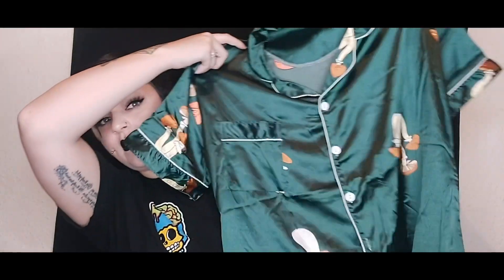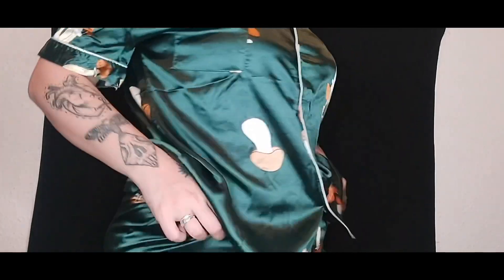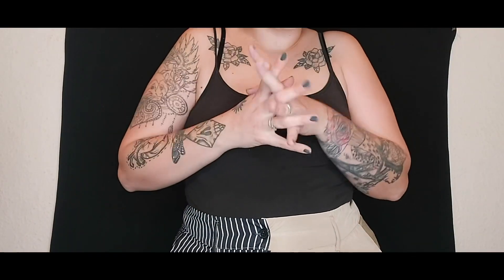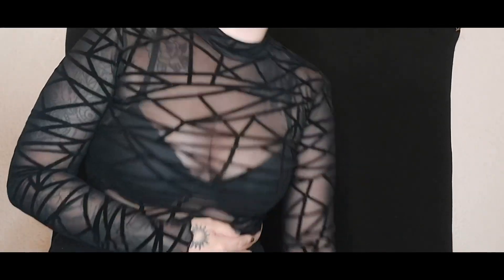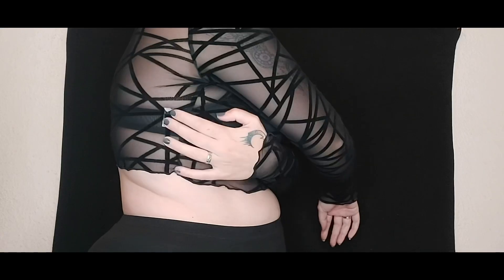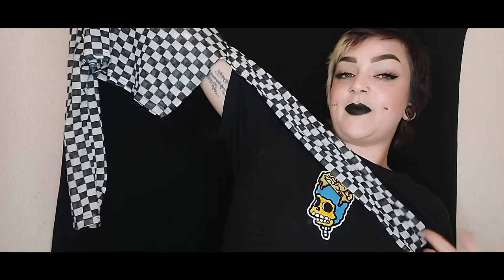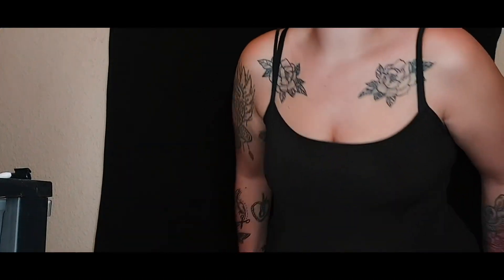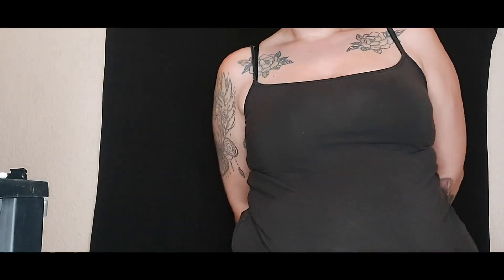*HUGE* SHEIN Plus Size Try-On Haul / Alt Fashion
Hello my gorgeous guys and ghouls & all you spooky queens in between!
Well here it is, my first ‘official’ YouTube video. It’s a hot mess I’m not gonna lie.. But ya girl hasn’t ever done this before so gimme a break lol!
Come have a laugh, cringe at my awkwardness & watch me try some new clothes on. :)

SOCIAL MEDIA HANDLES:
TWITTER; chantaallouise